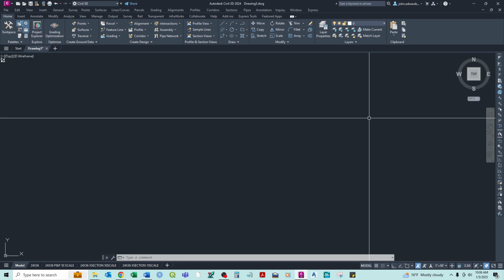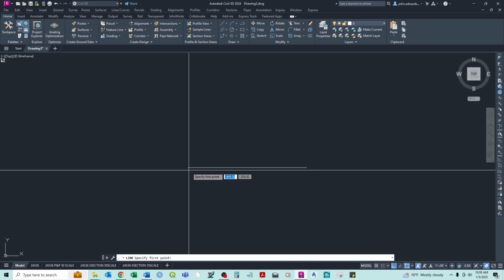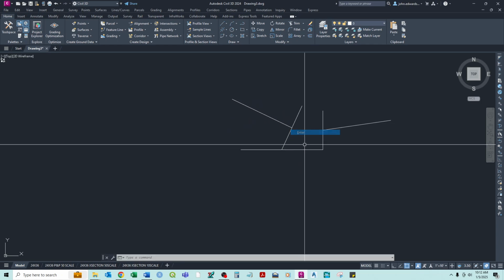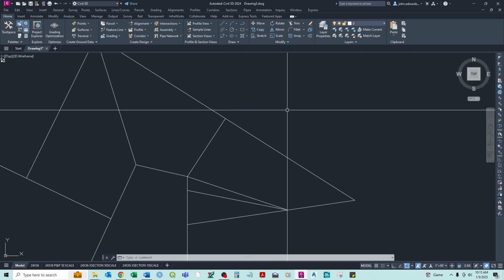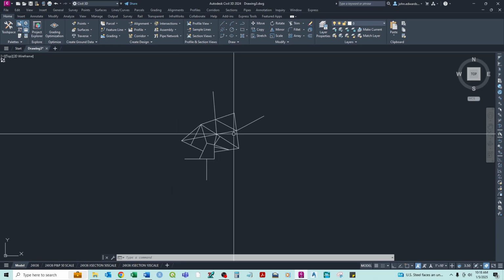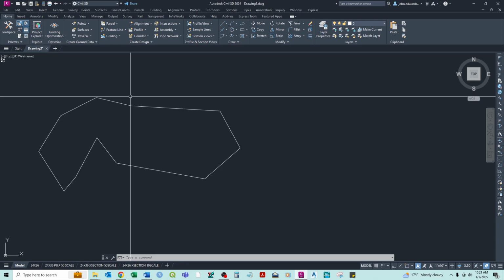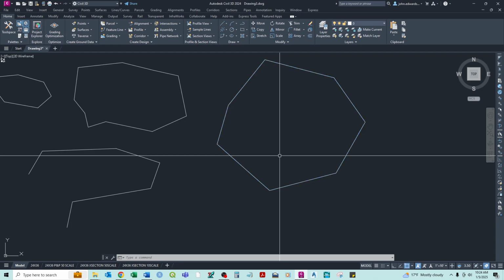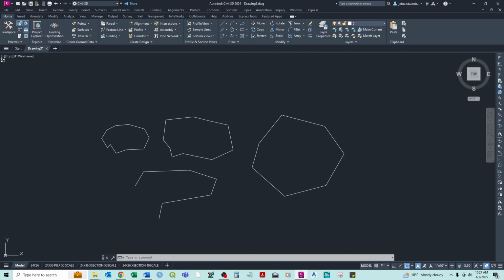4-Intro to Drawing Tools in AutoCAD (Civil3D) - OSNAP, polylines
The fourth video in the beginner AutoCAD (Civil3D) series.  This video covers different types of object snapping (OSNAP) and grip edits relative to line features and introduces polylines.